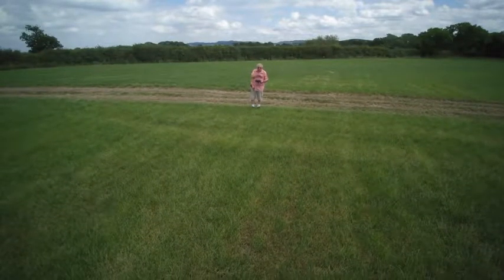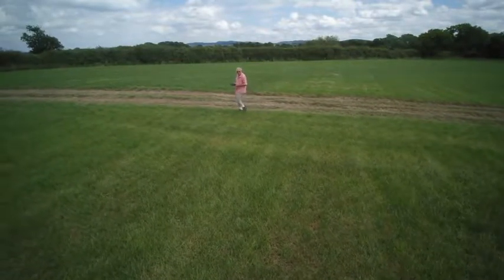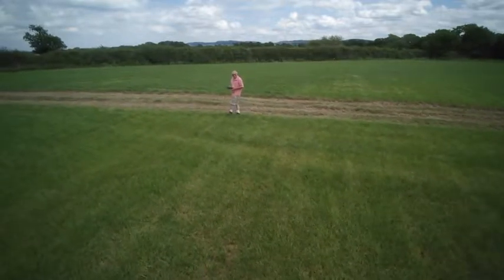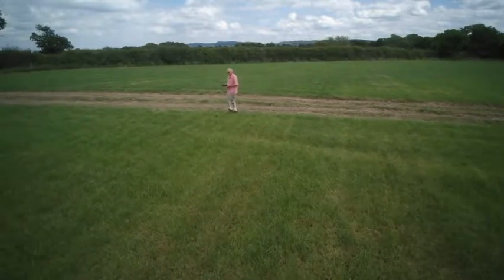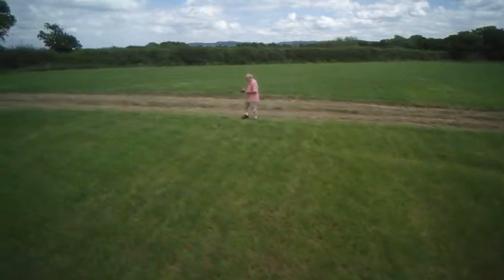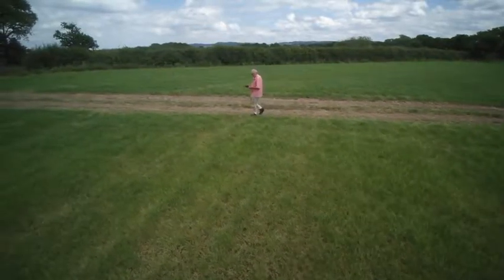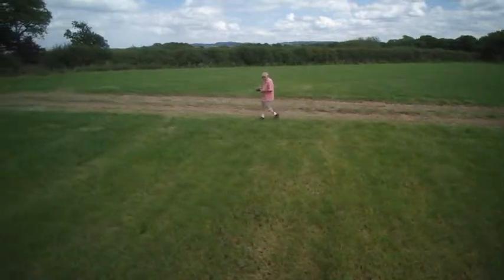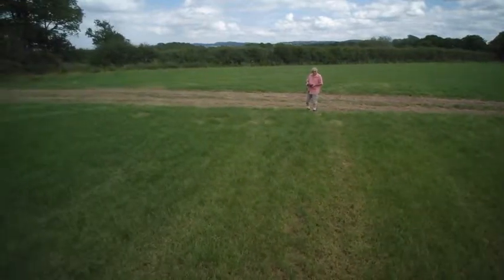Drone Prospective in 30fps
Early test on video prospective in different recording modes 1 of 2.
Video recorded at 30fps